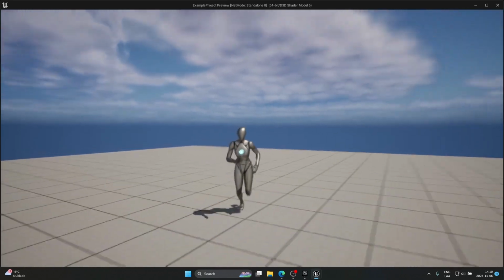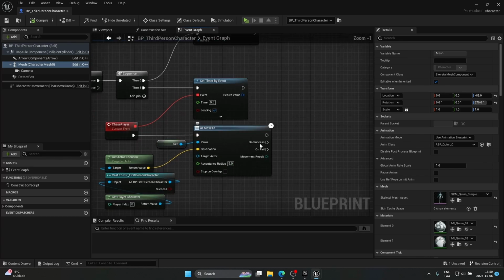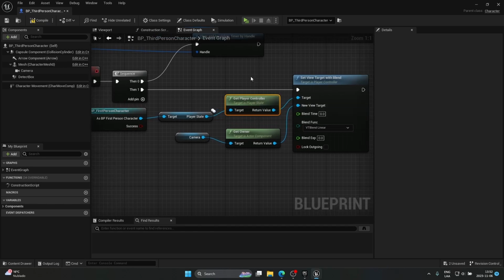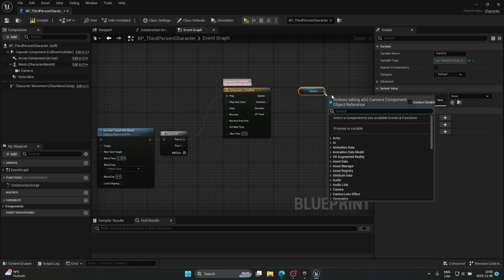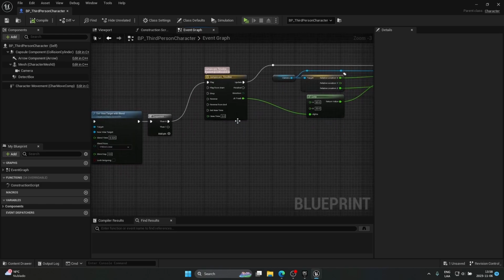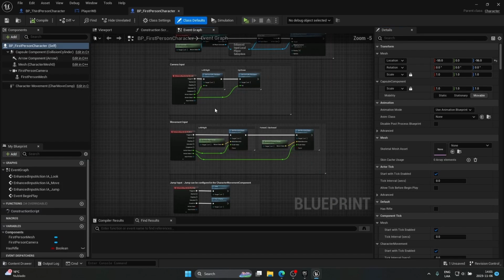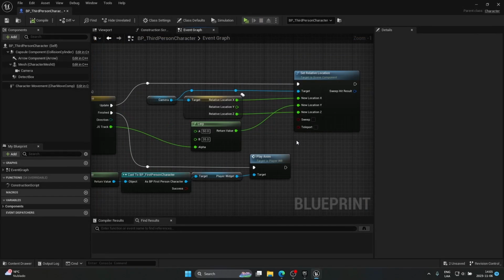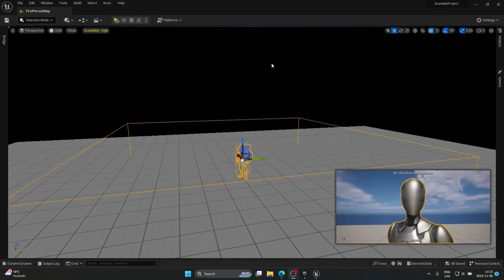How to Make a JUMPSCARE for a Horror Game? - Unreal Engine 5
Learn, in this second part of how to create an enemy for a horror game, how to create a jumpscare (like FNAF or Poppy Playtime) when the player is trapped, how to stop his movement and how to make a transition to black at the end.